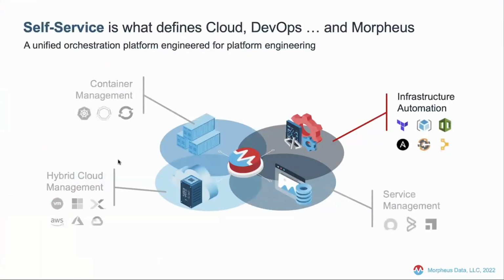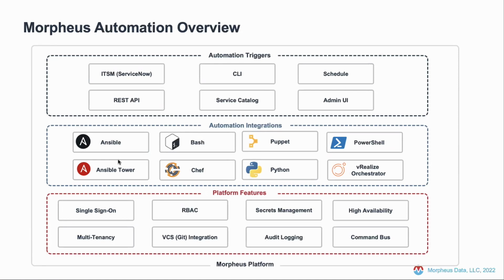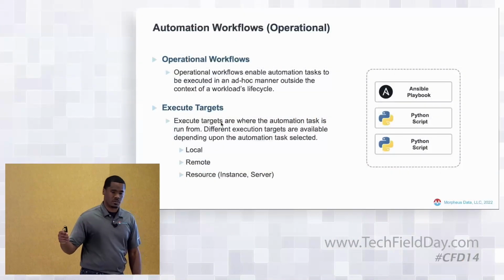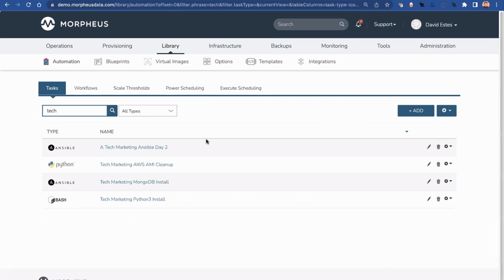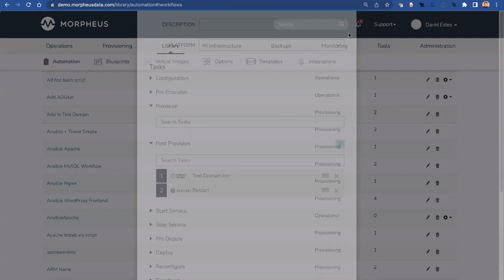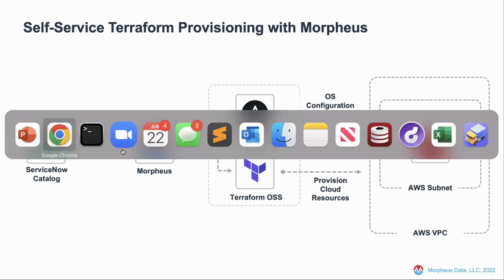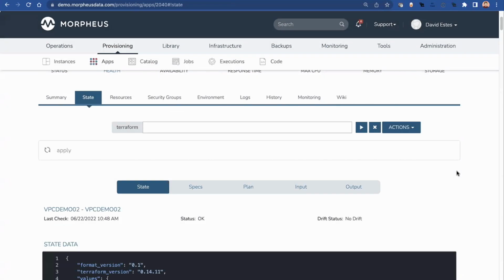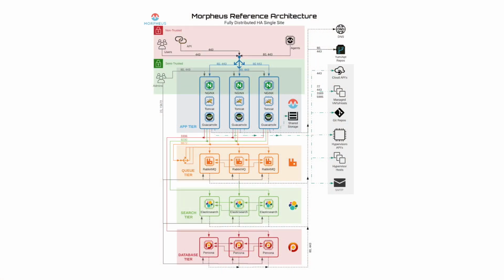Using Morpheus Data to Scale Automation and Simplify Day-2 Operations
Provisioning VMs, Containers, and PaaS-based applications has long been the core Morpheus use case however, many enterprises are now embracing our agnostic automation engine to simplify the use of tools like Terraform, Ansible, Puppet, PowerShell, Python, and other scripting technologies.  With Morpheus as a force multiplier, IT teams can make virtually any operational task a self-service experience.

This session will go deep on Morpheus Operational Workflows and ‘Anything-as-a-Service’ (XaaS) capabilities, including advanced topics like Custom Option Lists and our roadmap for Composable Automation.

Get details, request a demo, and access our downloadable community edition

Recorded in Santa Clara, CA on June 22, 2022 as part of Cloud Field Day 14. for more information.